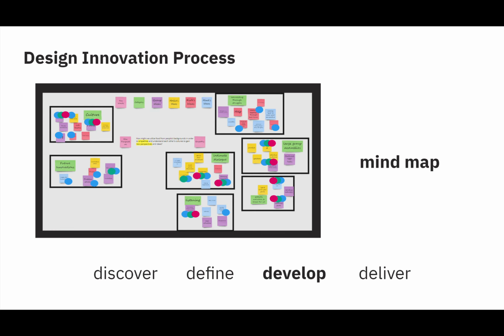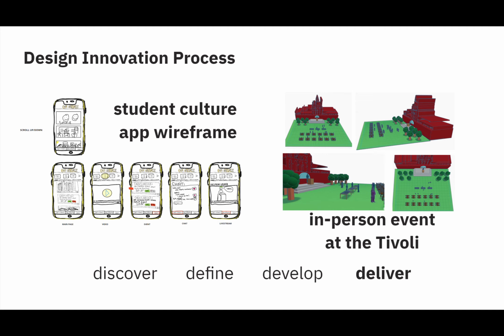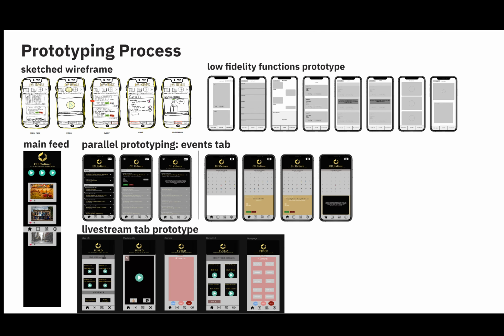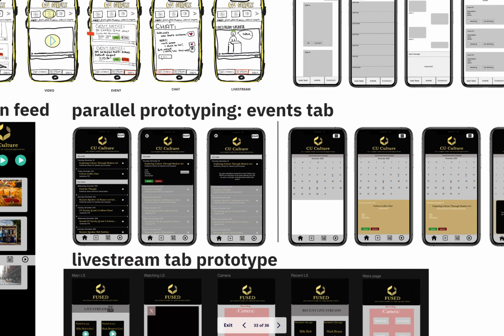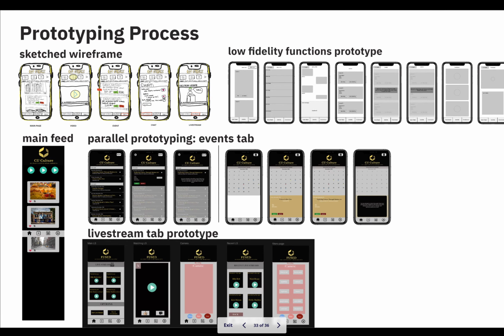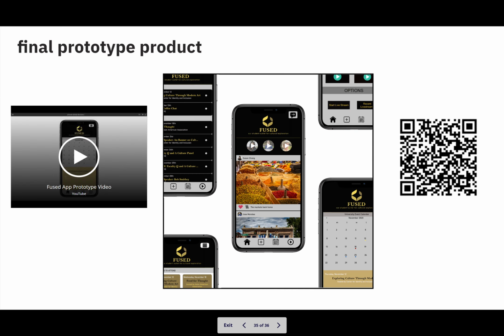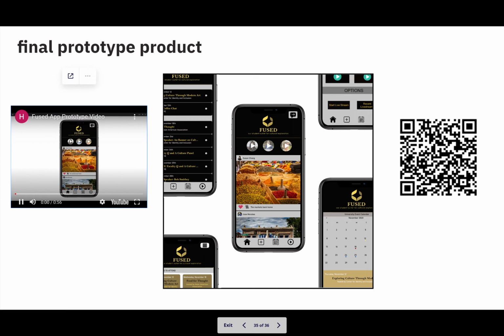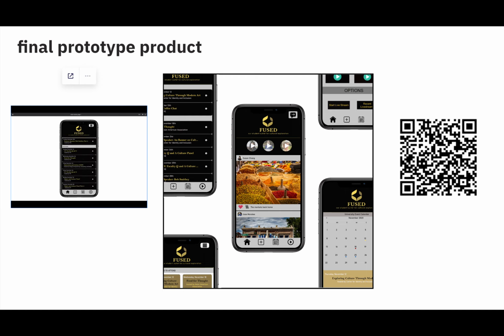Fused Mobile App